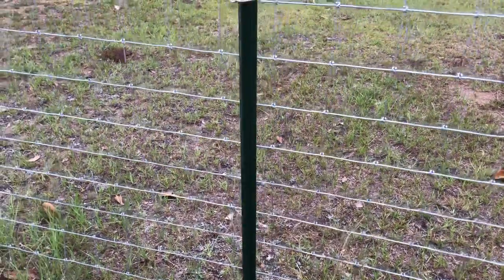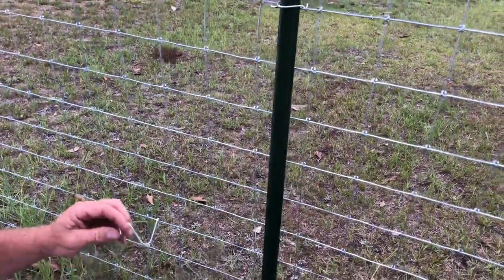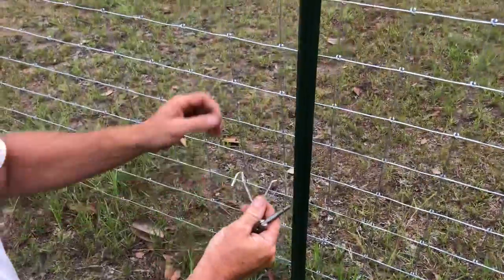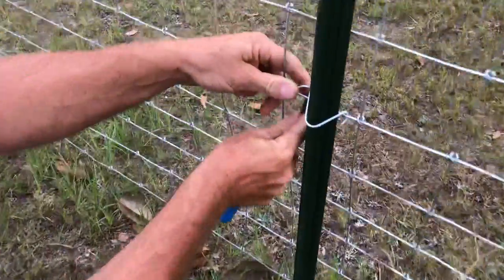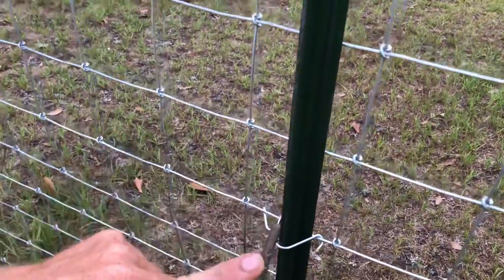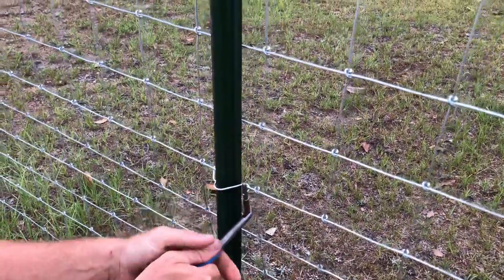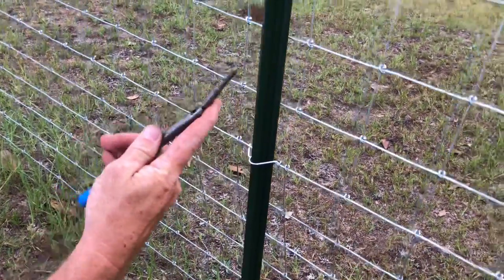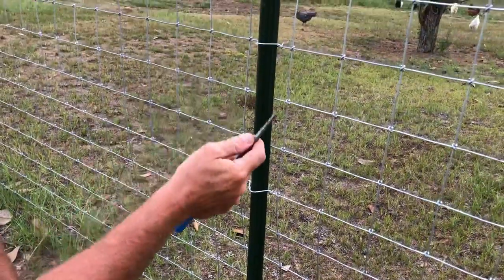Clip Bender product review ⭐️ ⭐️ ⭐️ ⭐️ ⭐️